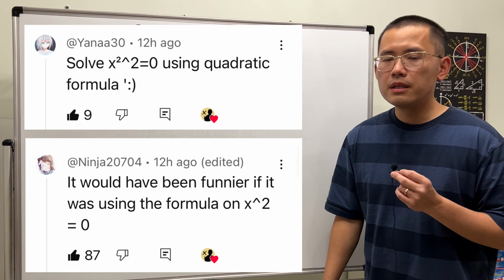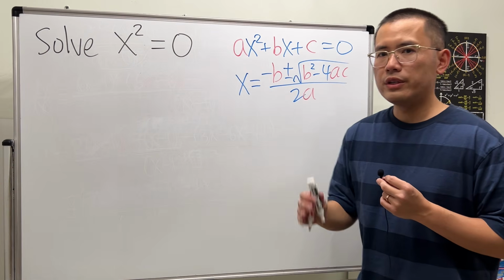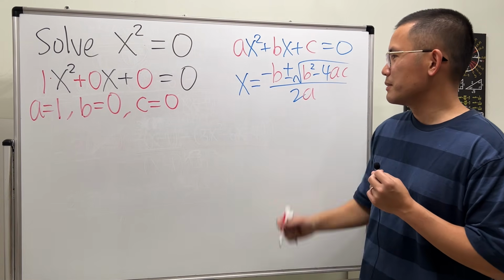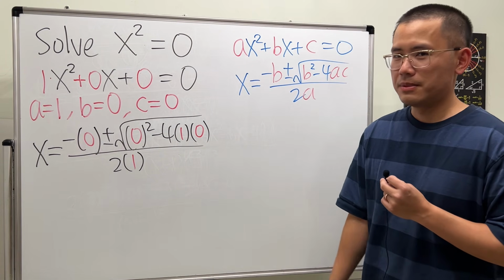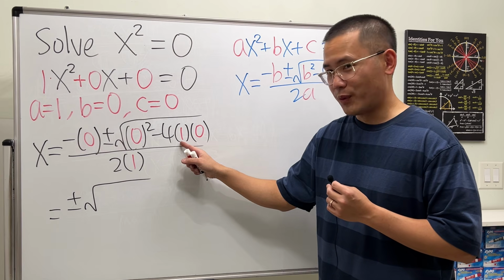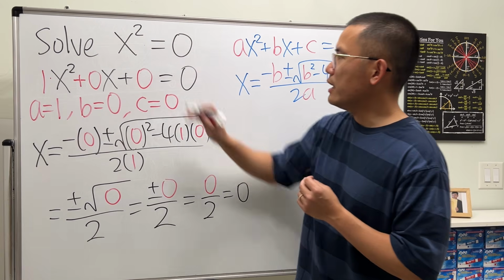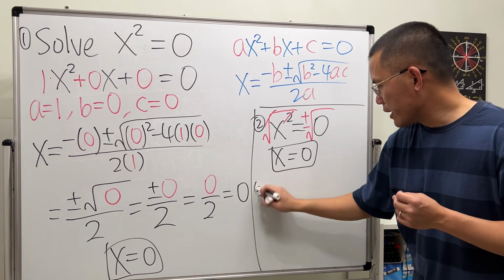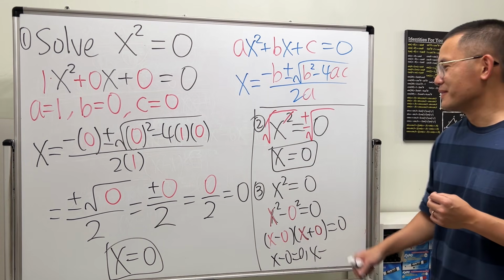How to solve x^2=0 using the quadratic formula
Sure, let's solve x^2=0 by using the quadratic formula. And I am sorry that I forgot the completing the square method in this video, so here it is:

Solve x^2=0
x^2+0x=0
x^2+0x+(1/2*0)^2=0+(1/2*0)^2
(x+0)^2=0
x+0= +- sqrt(0)
x=-0 +- sqrt(0)
x=0
Done!

0:00 Solving x^2=0 by using the quadratic formula
2:59 Solving x^2=0 by taking the square roots to both sides
3:26 Solving x^2=0 by using difference of two squares.